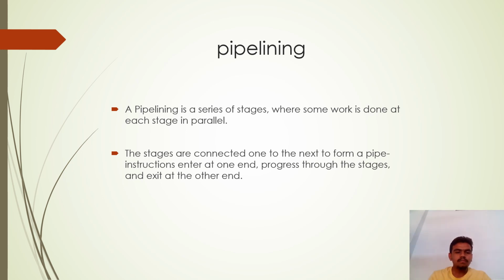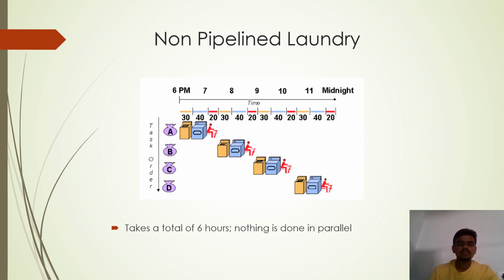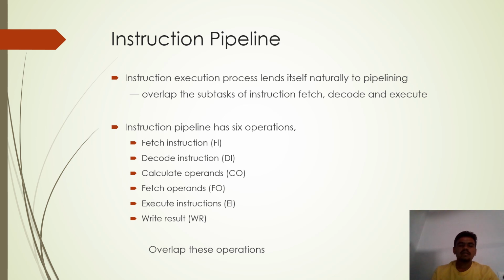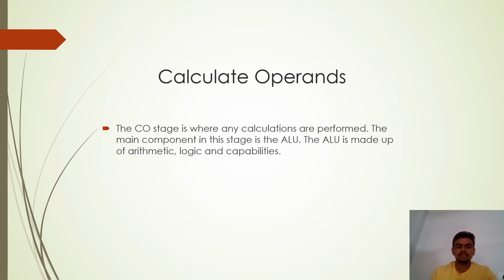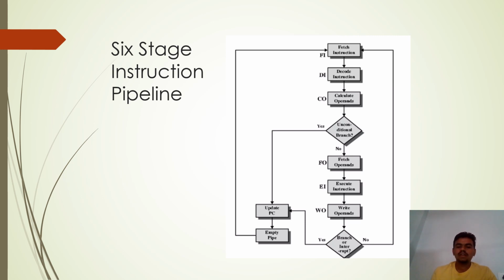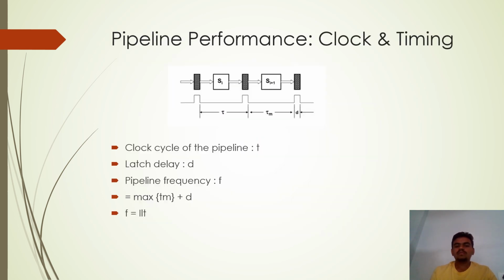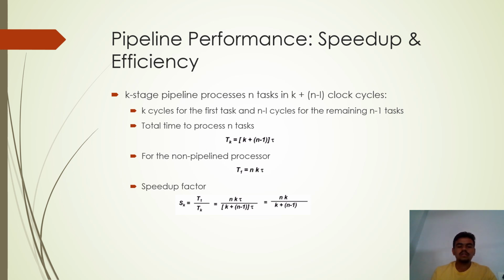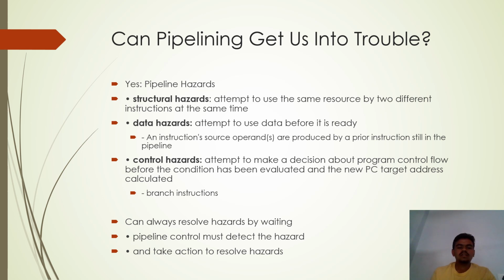pipeline in computer architecture